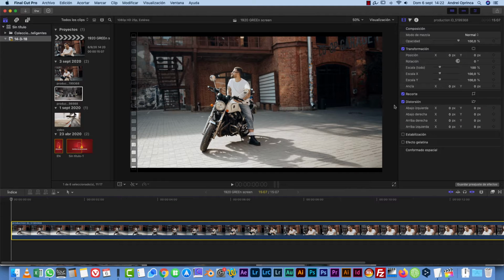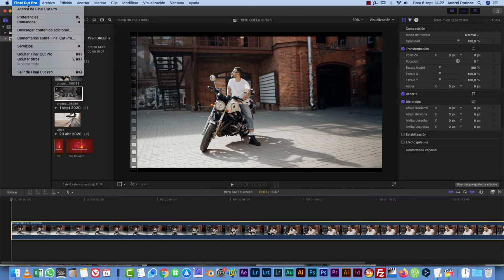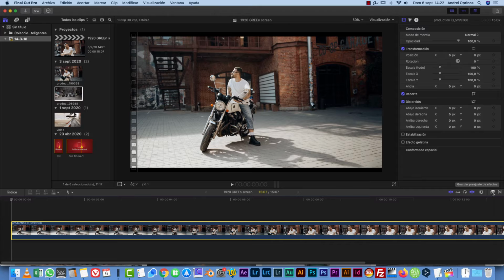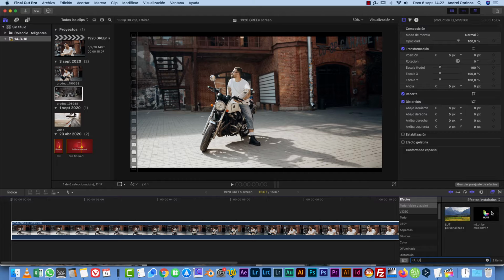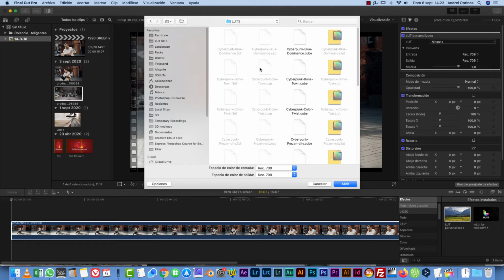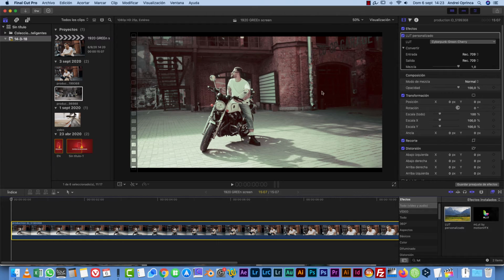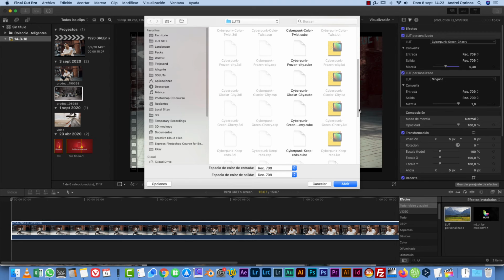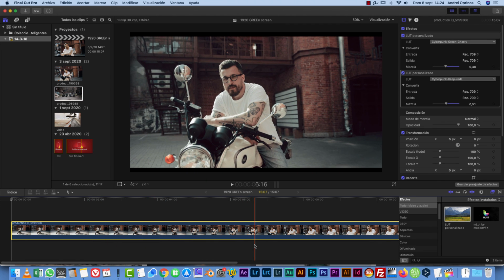How to use LUT files in Final Cut Pro 10 (Lutmix)